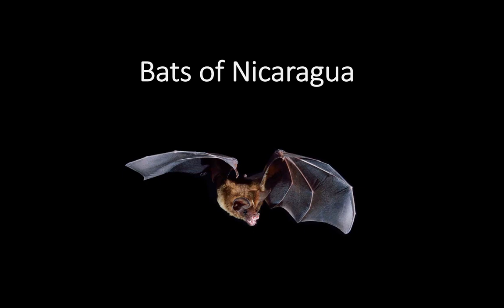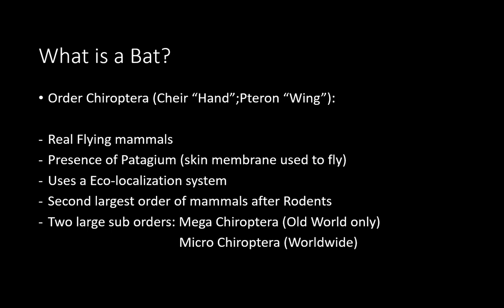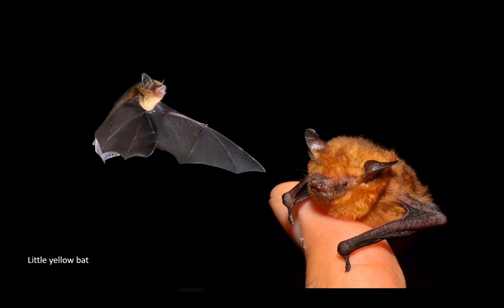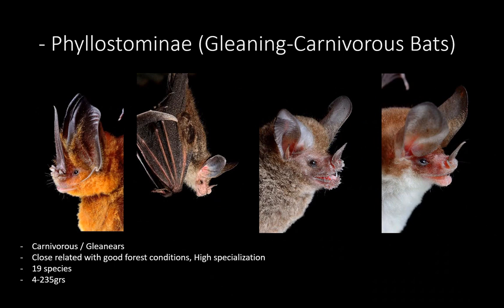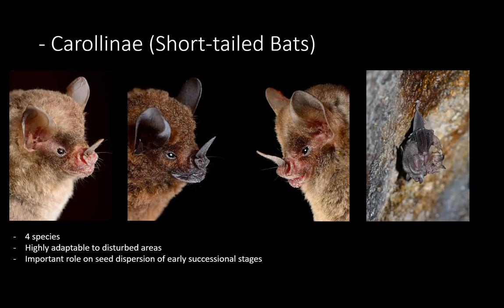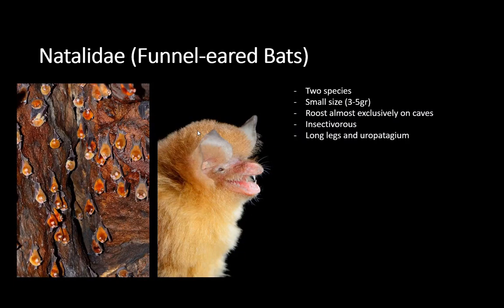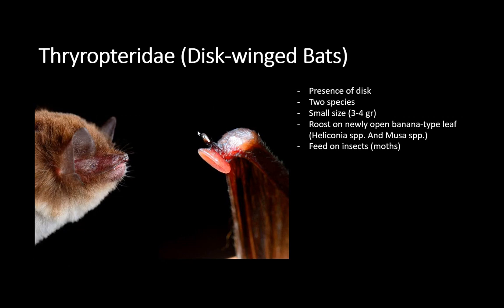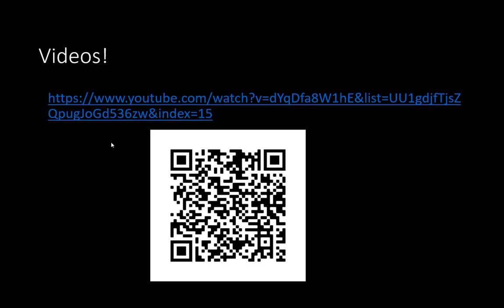Nicaragua and Bats | Bat Diversity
This is the 2 of 3 videos developed for NAU's FOR-515.